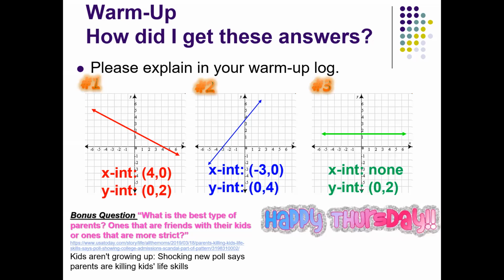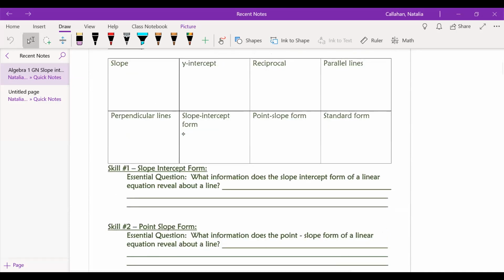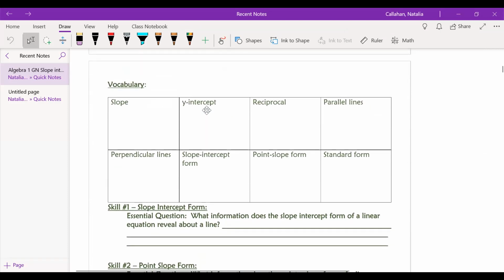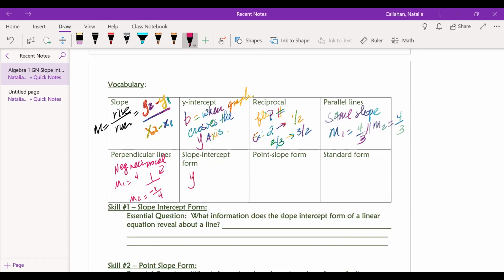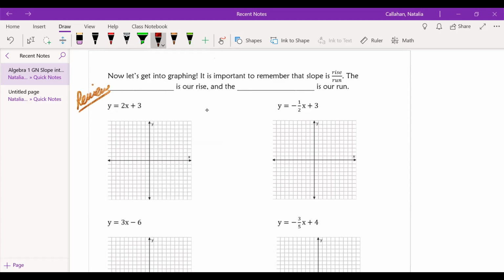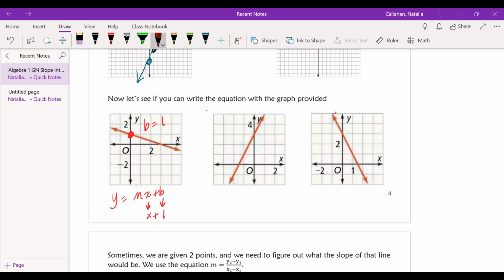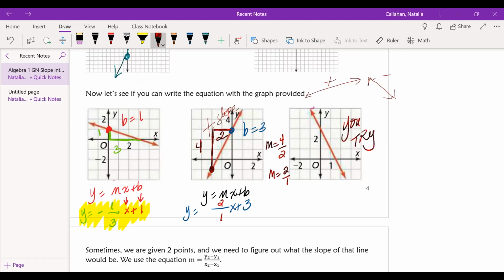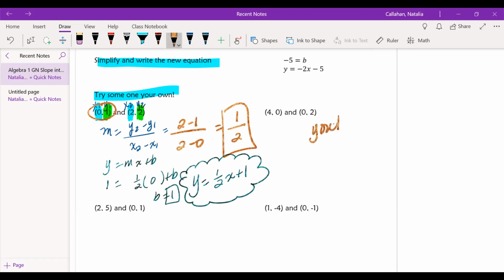Week 5 Thursday Alg 1S1 Review of graphing in slope intercept form & writing the equation of a line